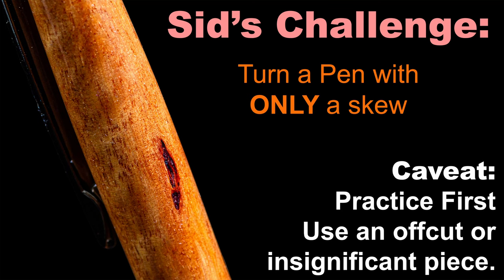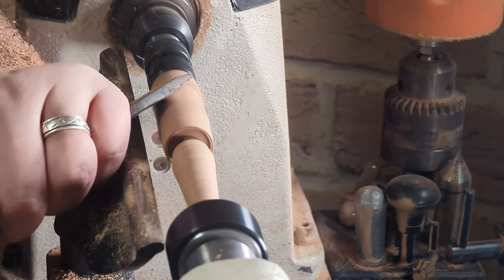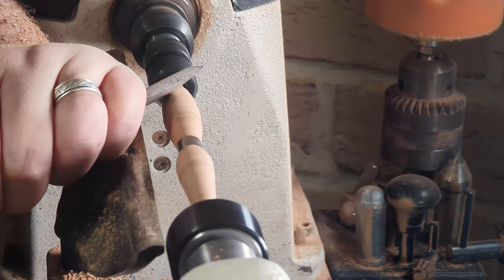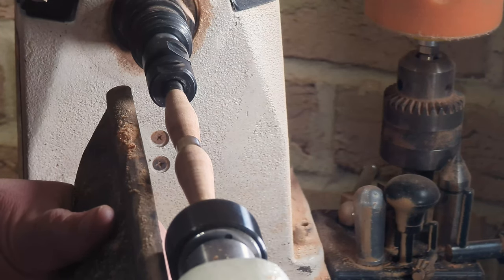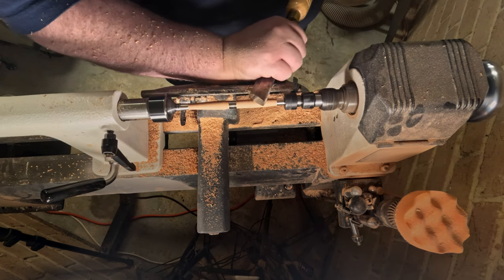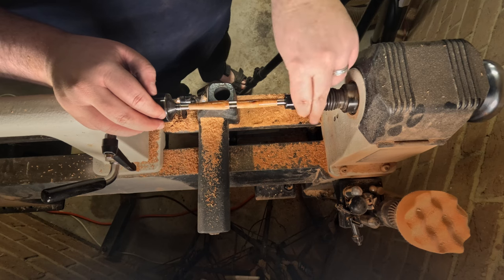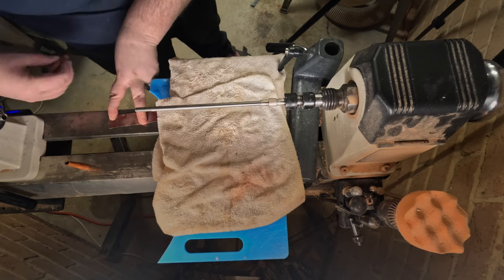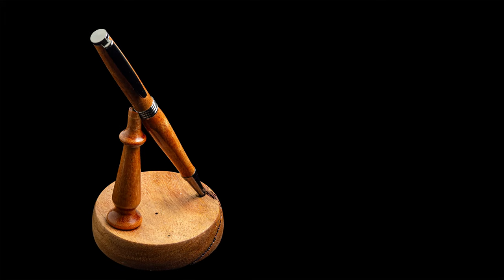Get Skewed | Turning a Tassie Oak Streamline Pen with Only a Skew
In this week's Turning Tuesday, I take on @SidsRepurposing challenge to turn a pen using only one tool. The MIGHTY Skew!
In preparation for this challenge, Sid's advice was to practice, so I grabbed what I thought was a basic piece of Tasmanian Oak, only to discover something amazing. As I turned, a hidden sap inclusion revealed itself, which I backfilled using BSI Gold super glue, adding a unique point of interest. The radiance and chatoyance of the wood brought the entire pen to life, making this no ordinary practice piece.

Join me as I navigate the challenges of working with a skew and see how this pen transformed into something truly special!

Watch till the end to catch the beautiful details of this exceptional Tasmanian Oak pen, from turning techniques to the final product's stunning finish.

Whether you're new to woodturning or a seasoned pro, I hope you can share my love for wood and that this video has something for you!

00:00 Intro - Sid Challenge
00:30 Roughing
05:48 Refining Shape
07:31 SURPRISE!
08:08 Sanding
09:38 Wrong Bottle!
10:00 CA Finish
11:24 MicroMesh
12:25 Pretty!
12:45 Polish
13:03 Impressing Myself
13:18 Removal from Mandrel
14:05 Assembly
15:06 Completed Pen
15:24 Showing off Chatoyance in Motion
15:51 Photos - Let me Know How I Did!